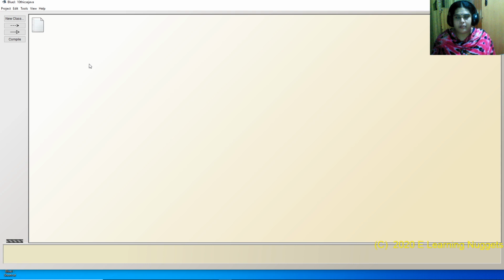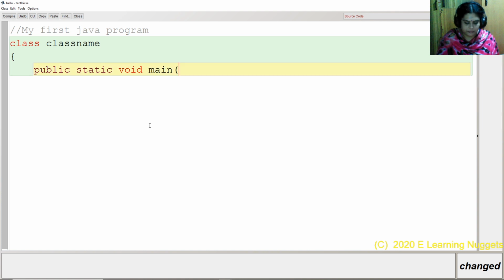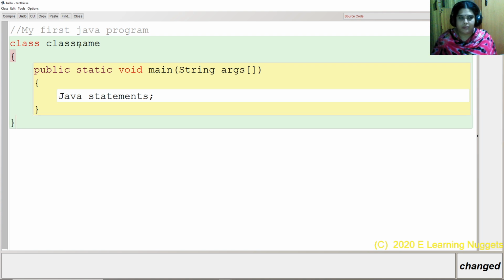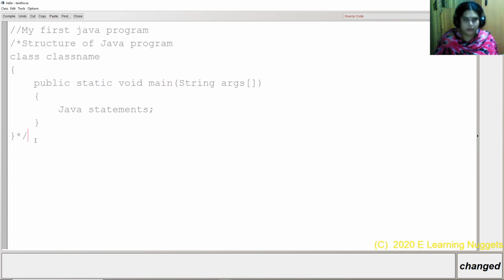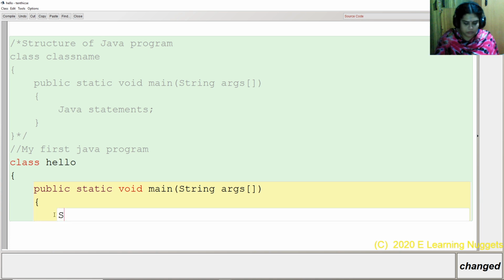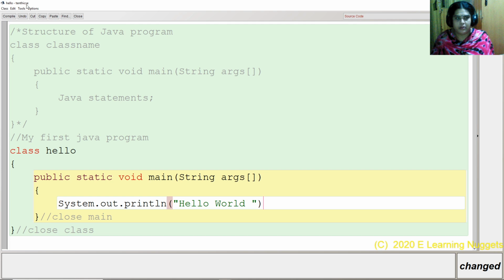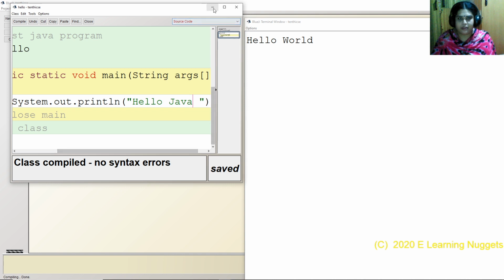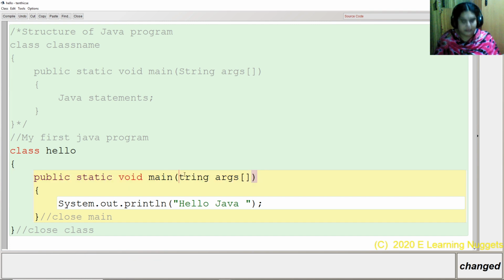Class 10 ICSE Java program - My first Java program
A simple Hello World program in  Java using BlueJ editor

Hello all,

My channel name has changed from Elearning Nuggets to Roopa's Online Tutorials
I have posted more videos on java anf c++.